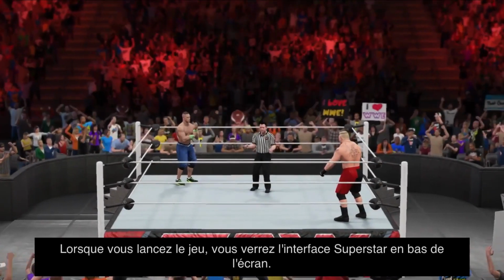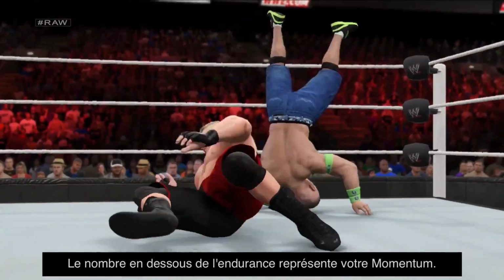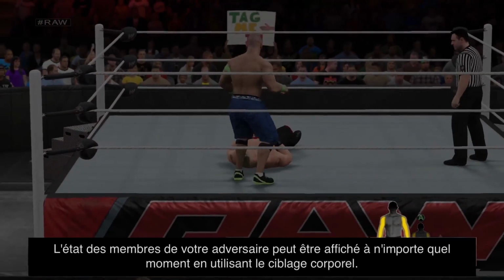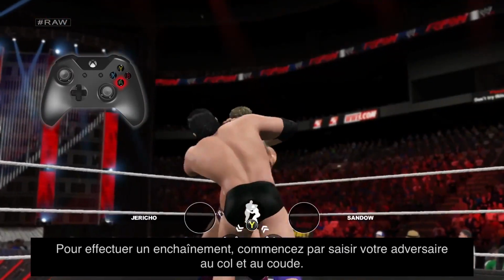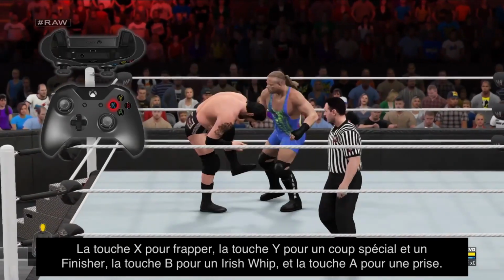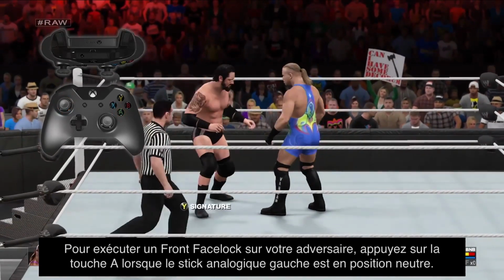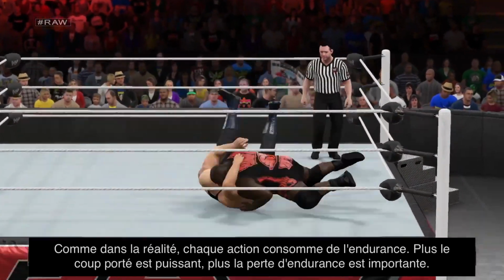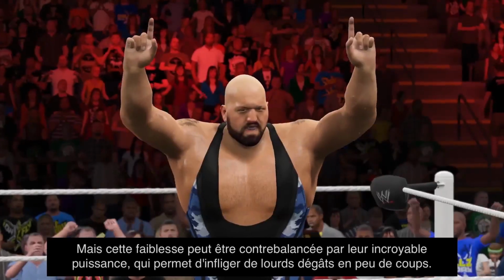WWE 2K15 Gameplay [FR]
Au royaume du catch, vous pouvez être le Roi du ring !
★ Les Jeux à ne pas rater ? Ils sont ICI ➨
Bande annonce de gameplay sous-titrée en français !

WWE 2K15 Gameplay [FR]. Abonnez-vous dès maintenant pour ne pas rater le trailer ou la bande annonce en francais (FR, VF, VOST) du moment, ainsi que les vidéos de gameplay des jeux vidéo, sur PC, Console et Mobile, à venir sur JeuxActu !